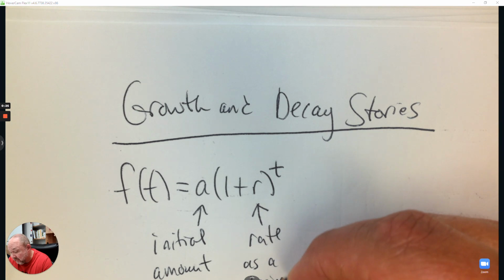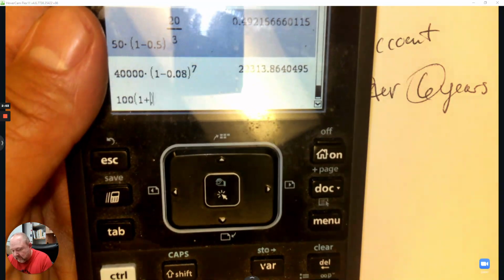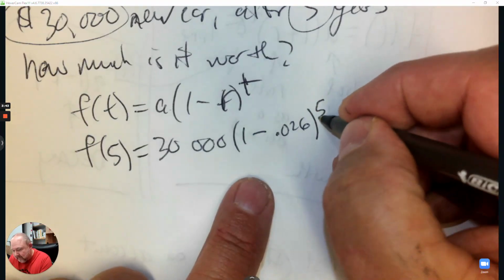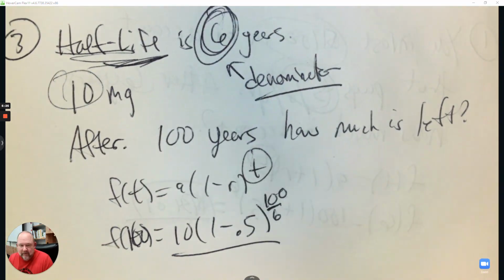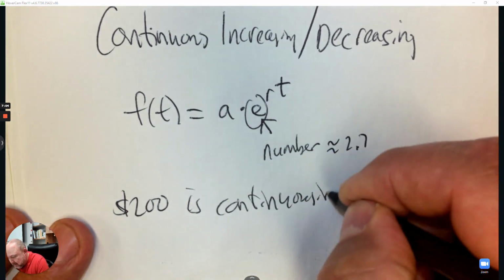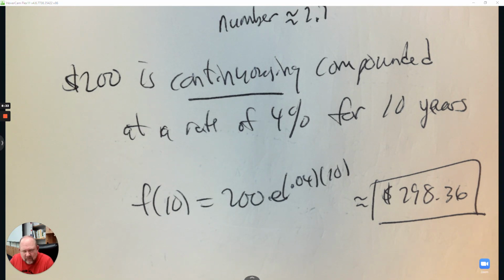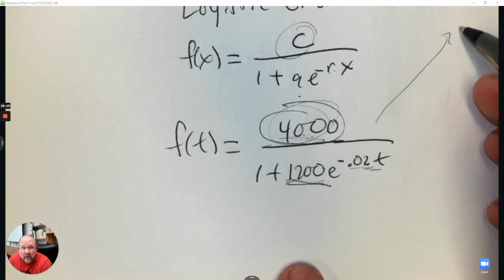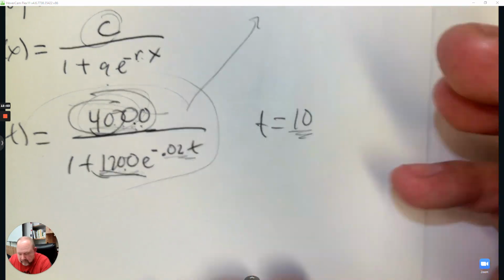Math 3 Growth and Decay Stories REVIEW 1